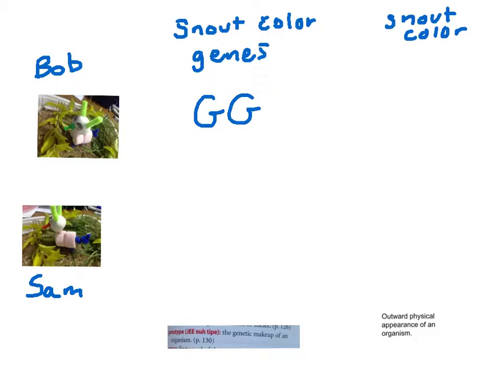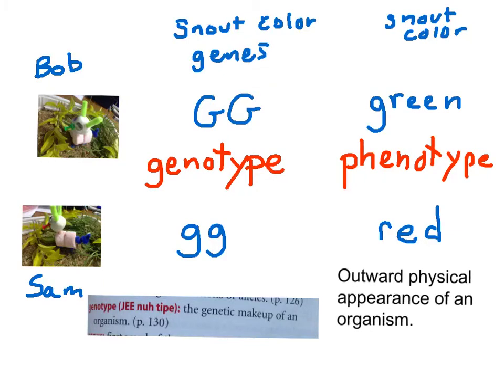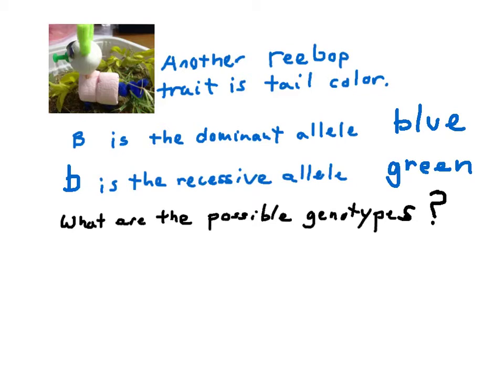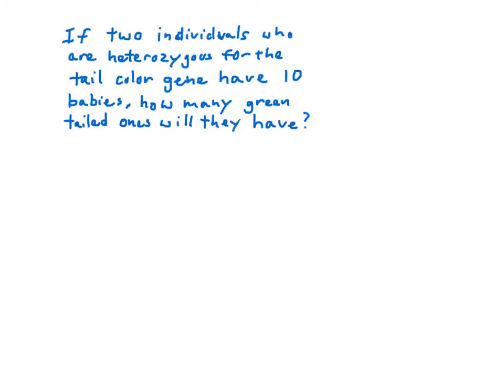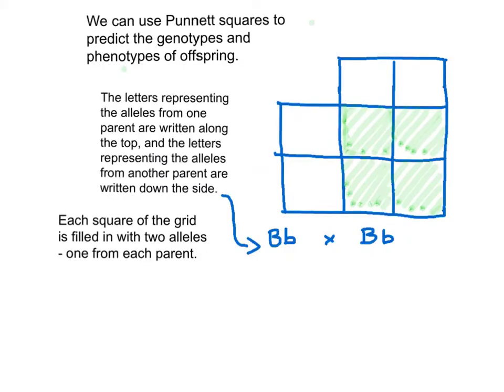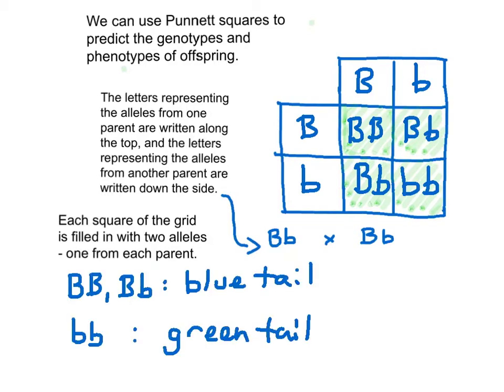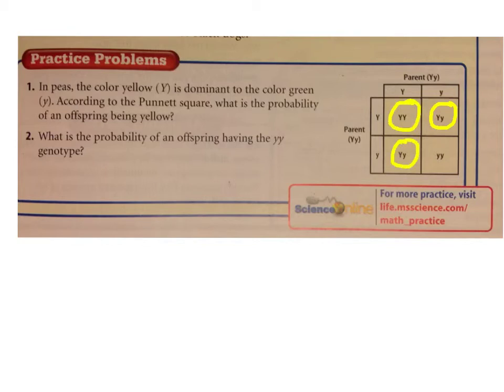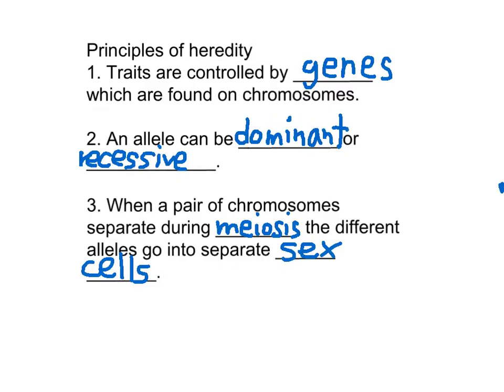Introduction to Mendelian genetics (part 2)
mendelian genetics for middle school students